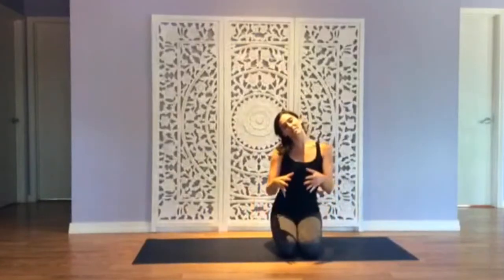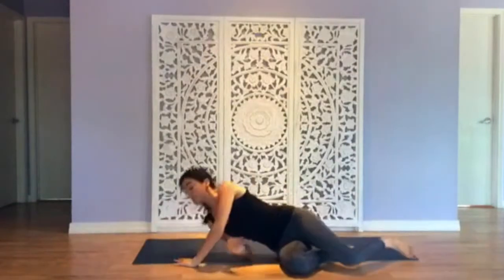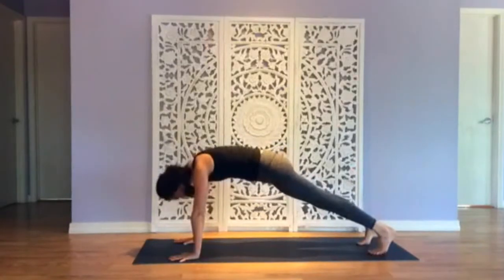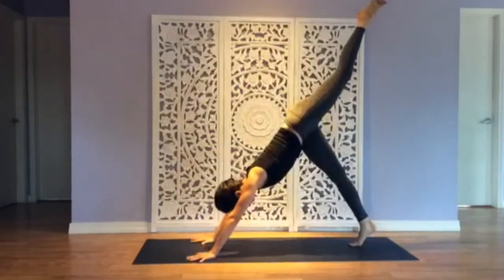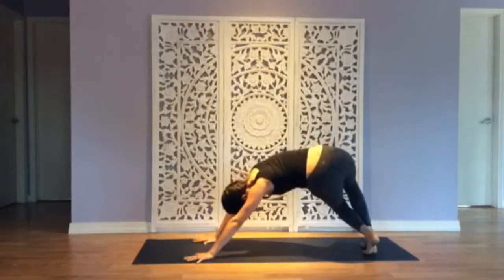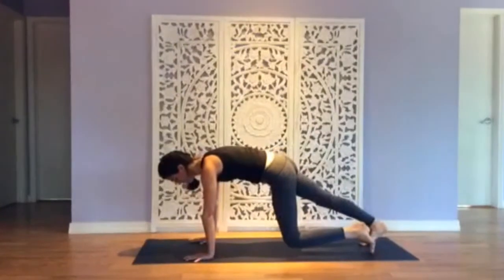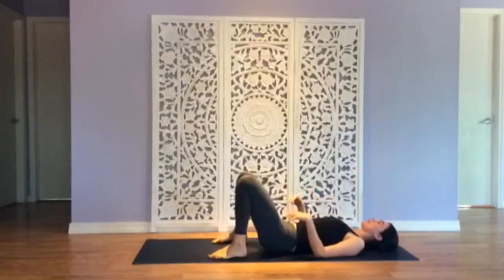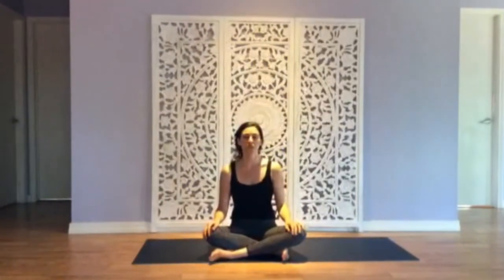Root & Core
A grounded flow with a shot straight to the core.  Finish class feeling focuses, powerful, and surefooted.